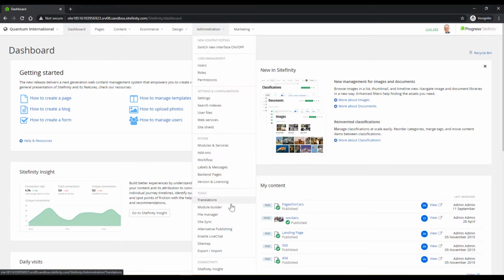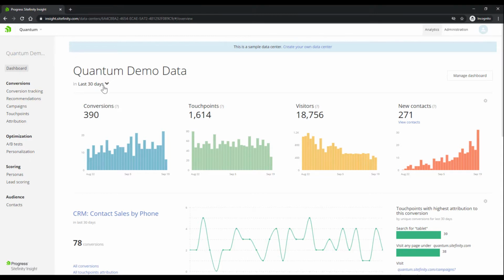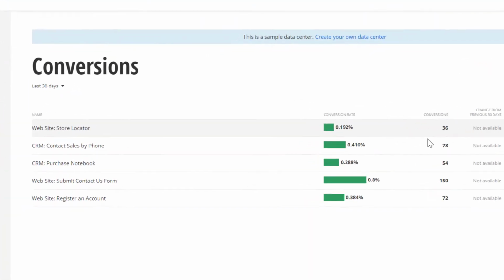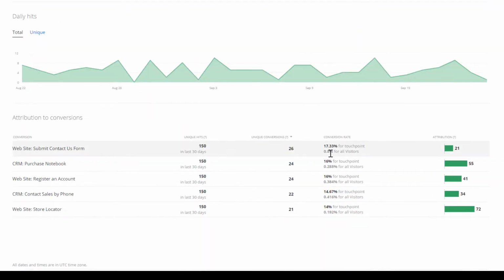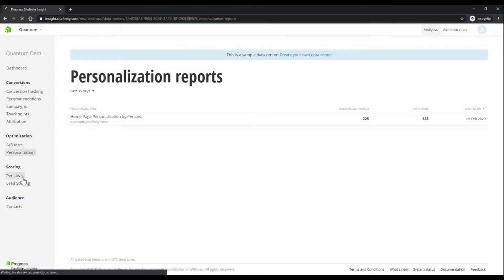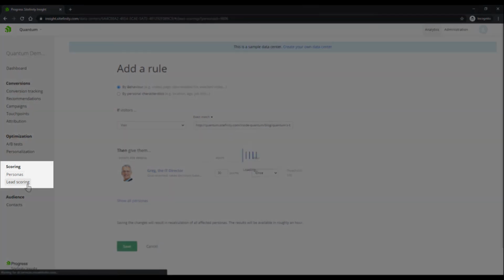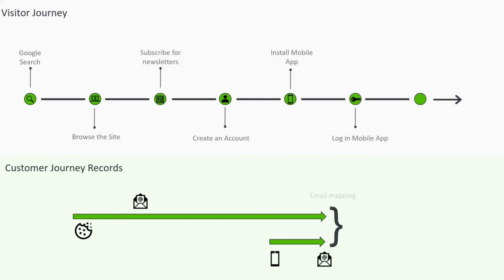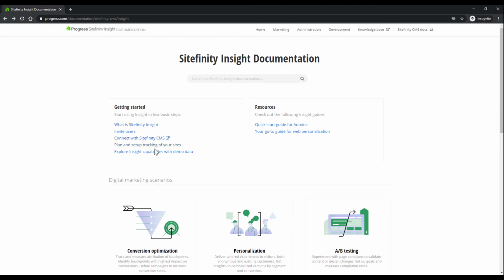Getting Started with Sitefinity Insight: Analytics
Learn how to make the most of Sitefinity Insight – our integrated analytics platform for advanced digital analysis and journey optimization. Watch and learn about content personalization, audience intelligence, conversion optimization, lead scoring, persona tracking and more.